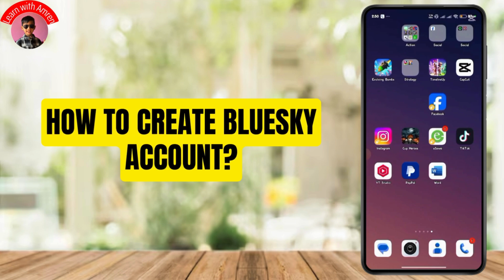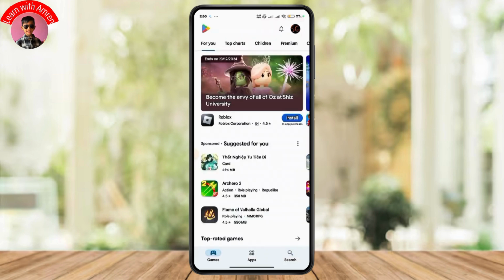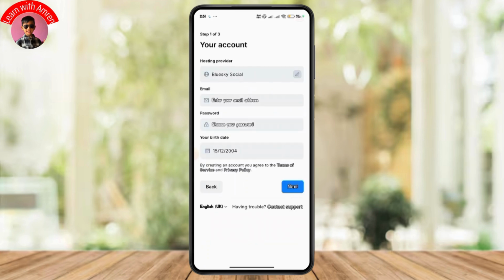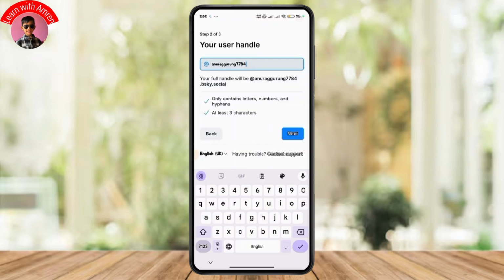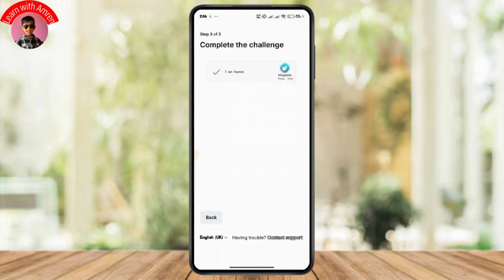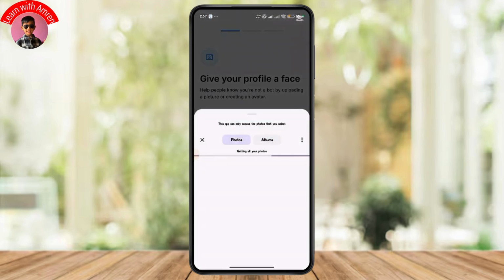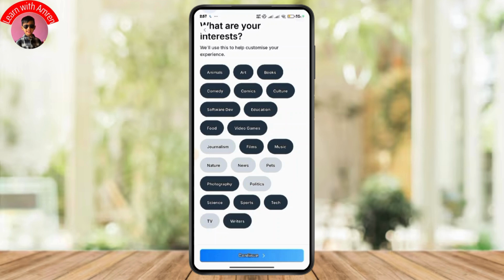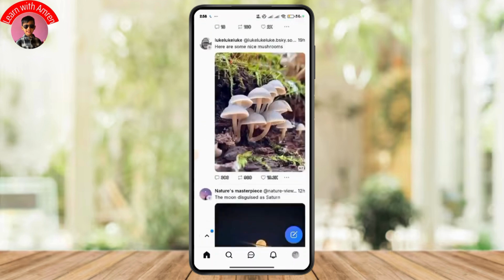How to Create Bluesky Account (2025)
How to Create Bluesky Account
Want to join Bluesky and start exploring this decentralized social network in 2025? This video will guide you through the steps to create your Bluesky account quickly and easily. Whether you're asking, "How do I create a Bluesky account?" or need help with the signup process, this tutorial has you covered. Learn how to set up your account, access Bluesky, and get started on this innovative platform. Watch now to discover how to create your Bluesky account today!

Timestamps:
00:00 How to Create Bluesky Account
00:10 How Do I Sign Up for Bluesky?